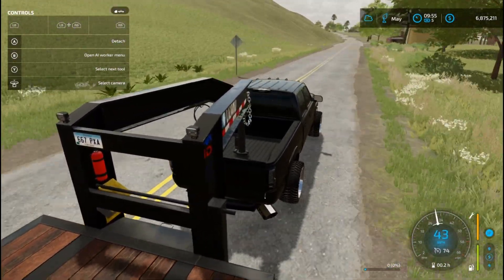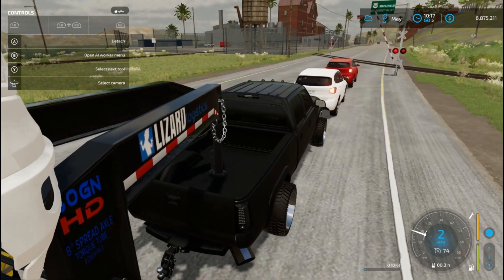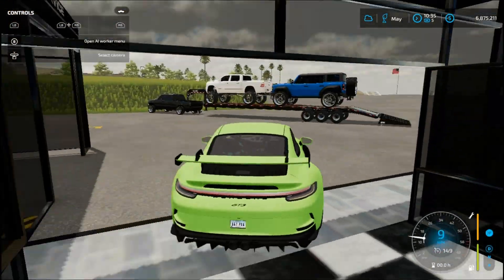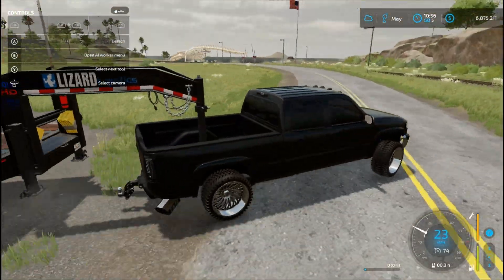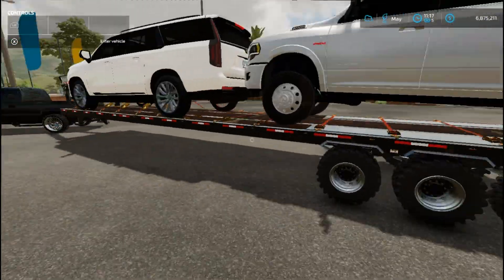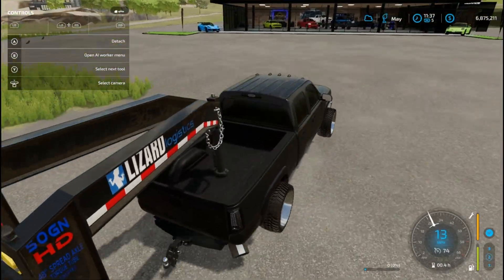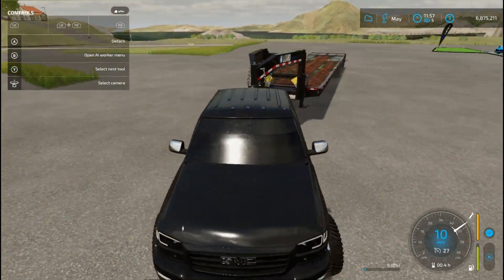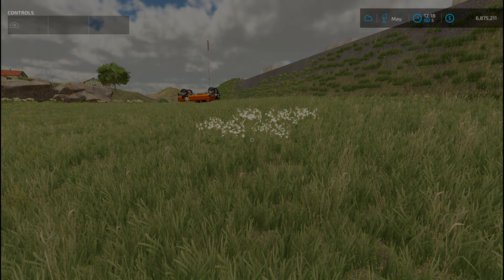MOVED TO RAVENPORT & MORE NONSENSE (Farming Simulator 22)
Social Media Down Below:
Xbox: GentleGamer2554
PC Part List:
ViprTech Gaming PC
Geforce GTX 3050 Gaming Graphics Card
Steam
Movavi Video Editor
Movavi Photo Editor
Wired Xbox One Controller